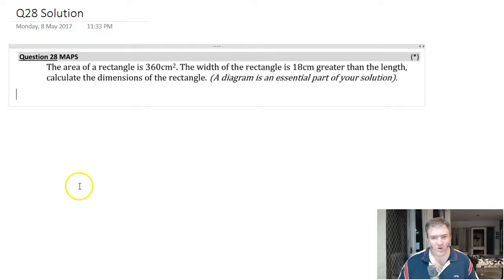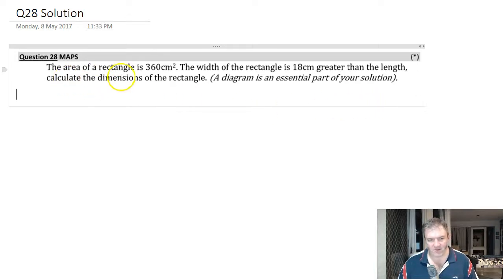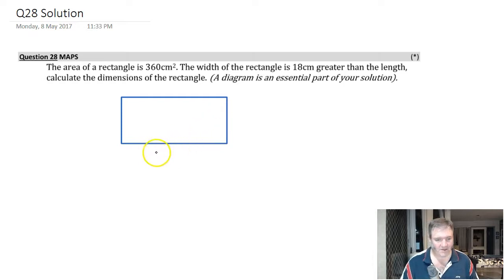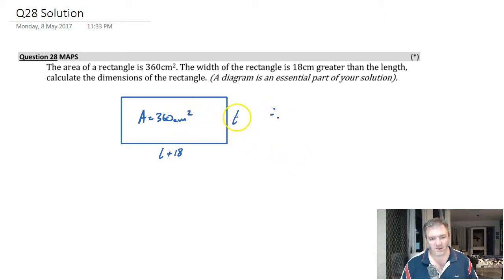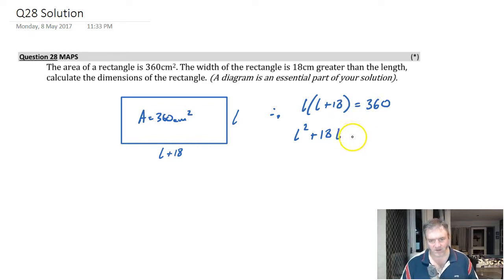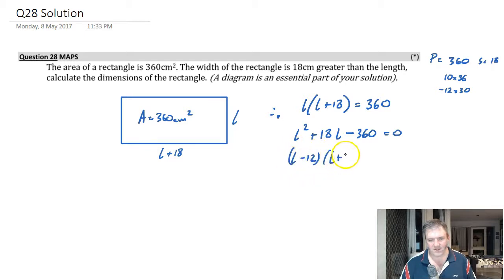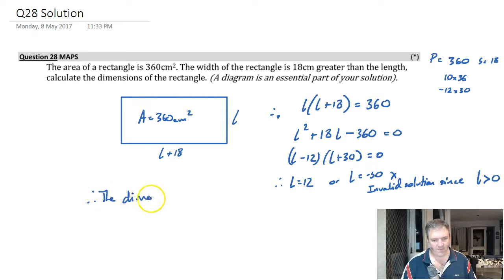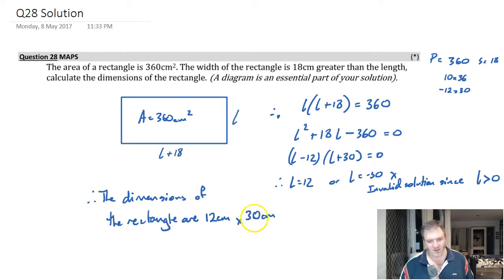Year 10 Maths B Term 2 Practice Exam Q28